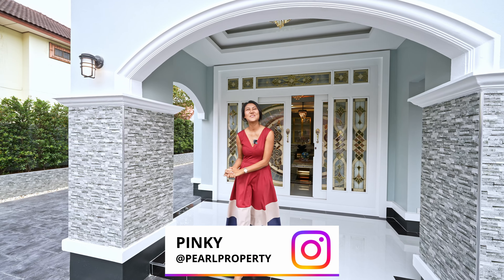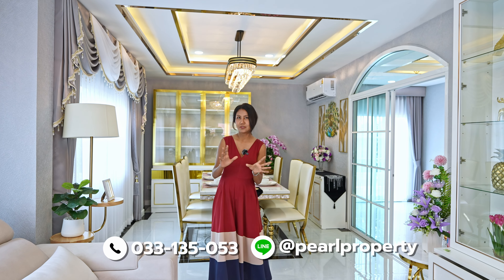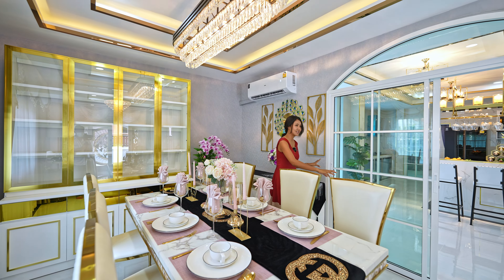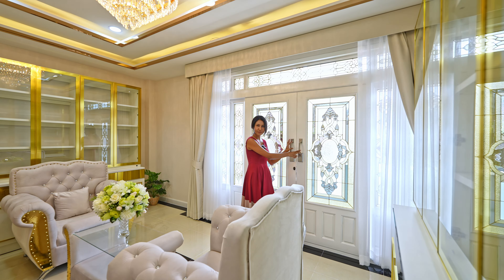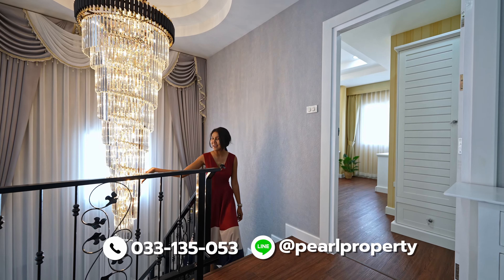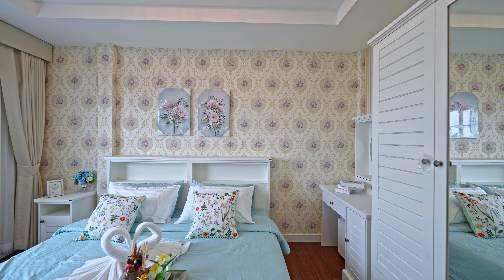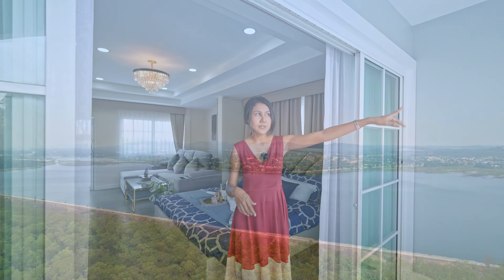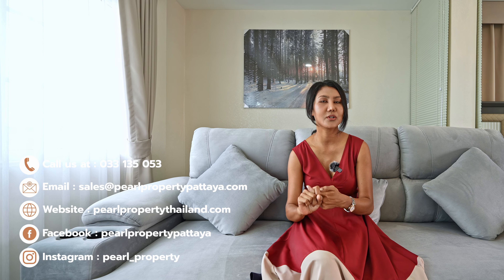Ultimate Comfort and Luxury, Newly Renovated 6 Bed, 4 Bath House| $355,575 USD. | Pearl Property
Are you looking for a stunning and luxurious newly renovated house in Pattaya, Thailand? Look no further than this gorgeous 6-bed, 4-bath house in the Mabprachan reservoir area.

This spectacular house offers a quiet and peaceful retreat from the hustle and bustle of the city, while still being conveniently located near the motorway for easy access to all the amenities Pattaya has to offer.

With 4 parking spaces and 2 living rooms, this house is perfect for families or those who love to entertain. The spacious layout and modern design create a welcoming and inviting atmosphere that is sure to impress.

The Mabprachan reservoir area is known for its natural beauty and tranquility, making it the perfect location for those who value peace and quiet. The area is also home to many great restaurants, shops, and other amenities, so you'll never be far from the action.

And the best part? This stunning house can be yours for a starting price of only 11,990,000 THB, or approximately 355,575 USD. But hurry, because prices are sure to go up soon as more and more people discover the beauty and convenience of this amazing location.

So why wait? If you're looking for a luxurious and newly renovated house in Pattaya, look no further than this gorgeous 6-bed, 4-bath house in the Mabprachan reservoir area. With its great location, spacious layout, and modern design, it's the perfect place yours.

Chapter:
00:00 - Intro